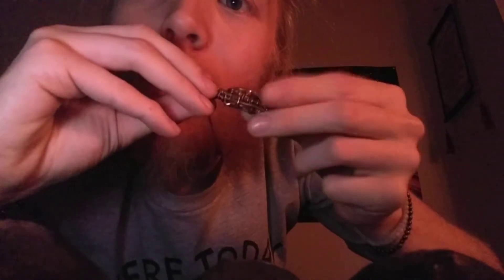Avocado challenge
Seeing how many avocados I can eat in one meal. Explaining why I eat avocados and more. Happy Holidays! Thank you so much for your time.
Instagram.com/rawbliss95
Facebook.com/rawblissfruitarian
Twitter.com/Austinv67